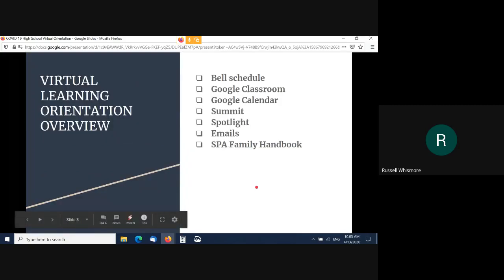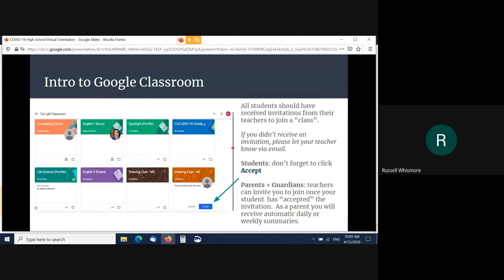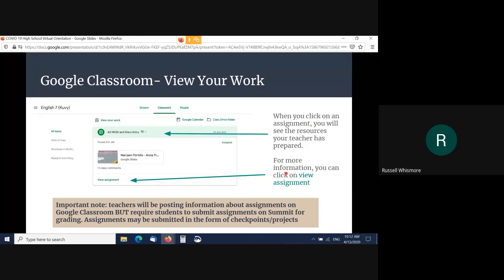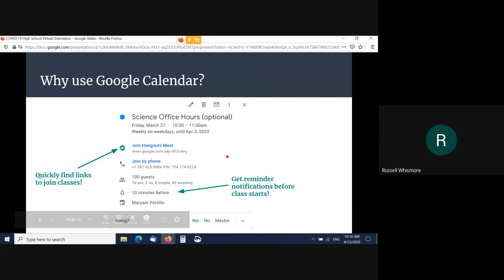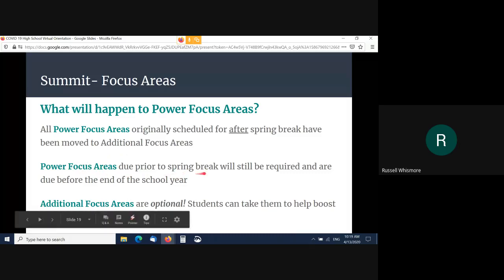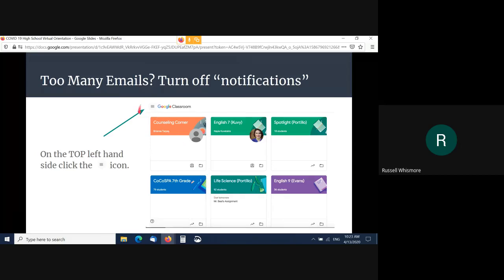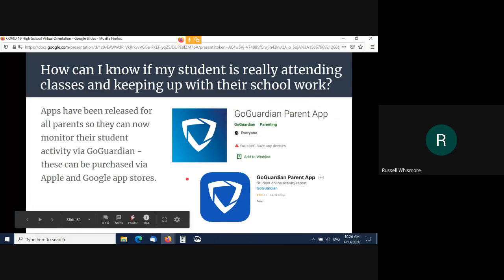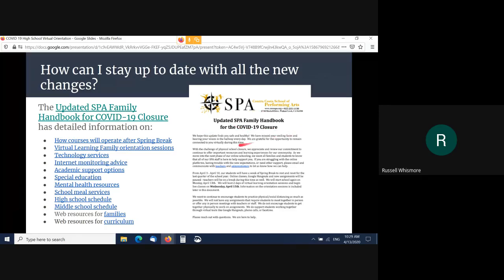CoCoSpa - COVID 19 HS Orientation Mr Whismore + Ms Ramos